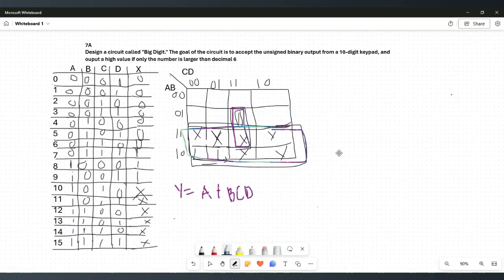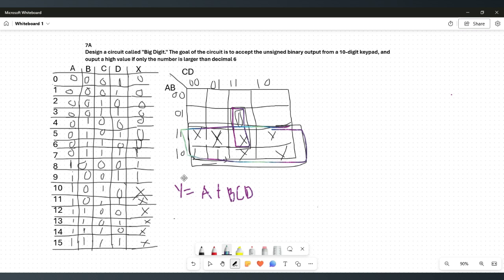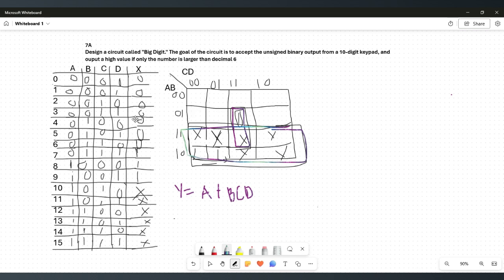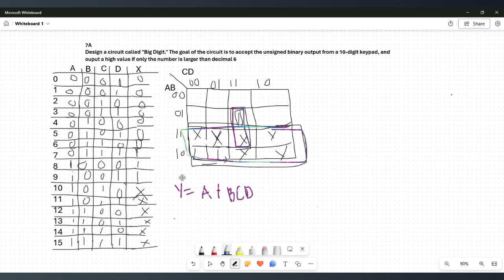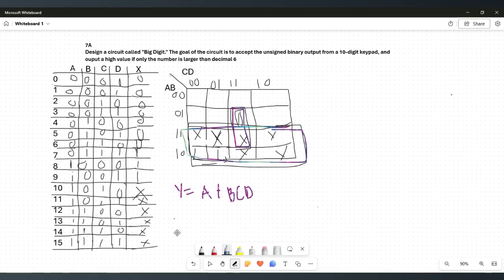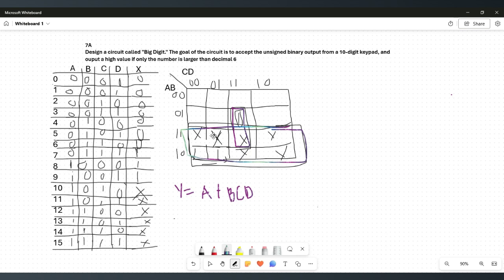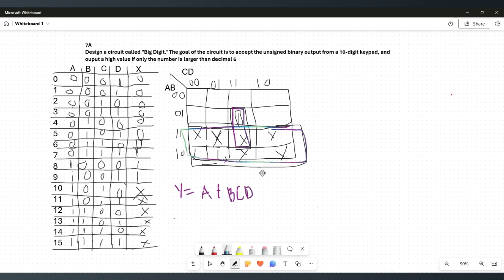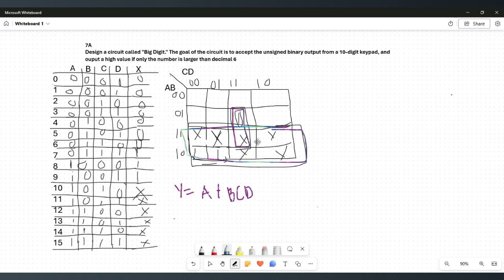10 digit keypad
A device that accepts high input if whole number is greater than decimal 6 for a 10-digit keypad.